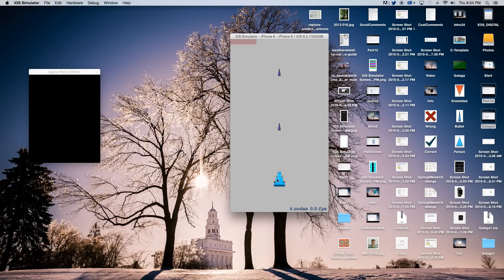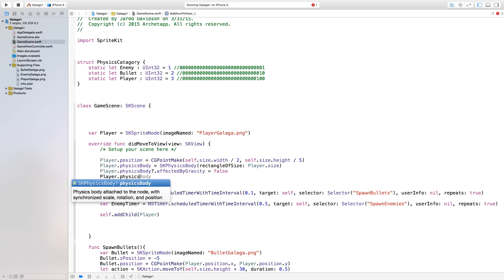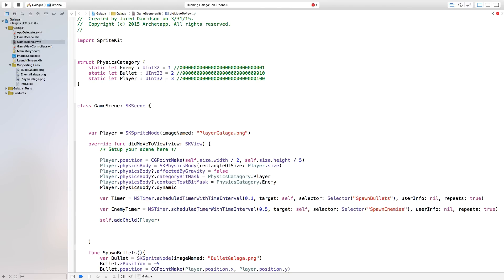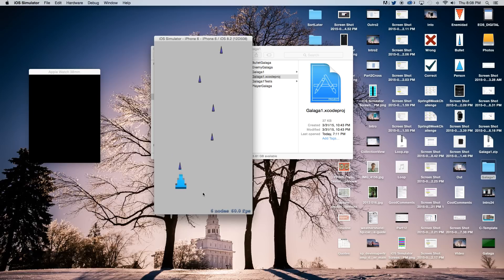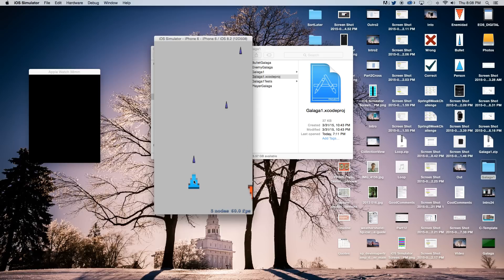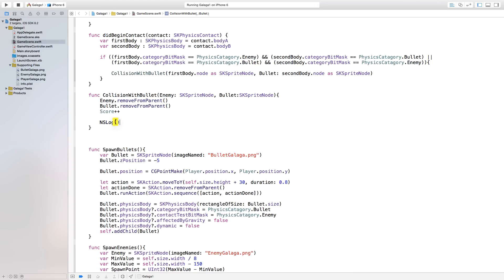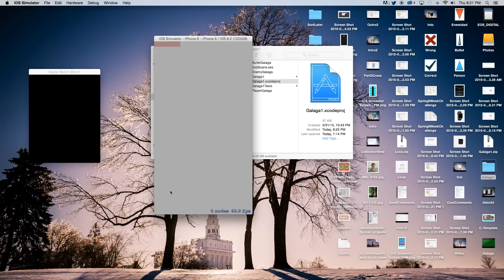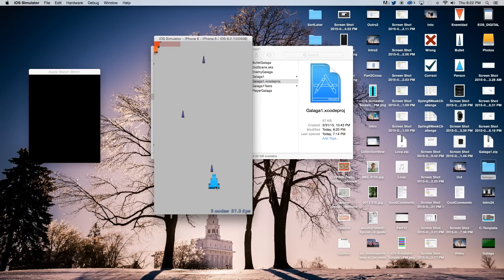Making a Space Shooter Game (SpriteKit : Part 2 : Swift in Xcode)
Check me out on Twitter *Swift 2 is now Swift 3 and a lot of changes have occurred. The logic behind these videos are still the pretty much the same, which is why I choose to leave them up, but syntax changes have occurred. Working hard to get these updated ASAP.